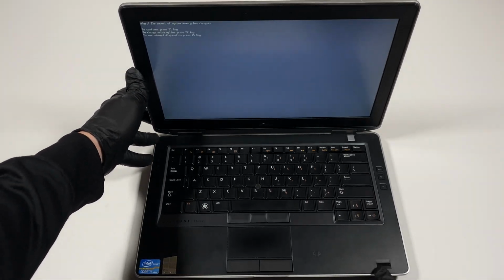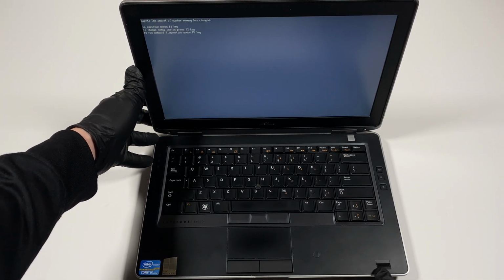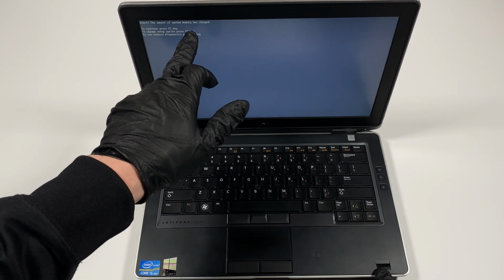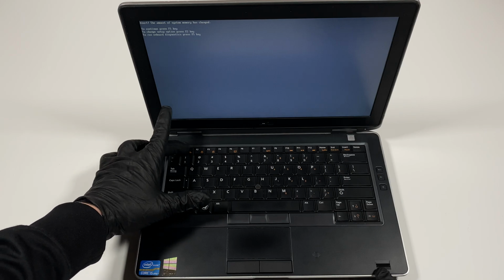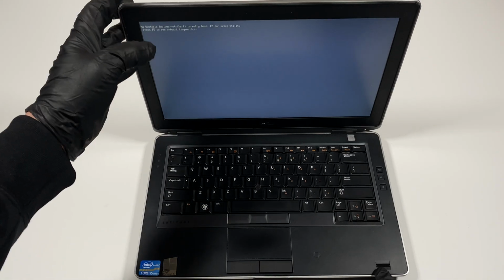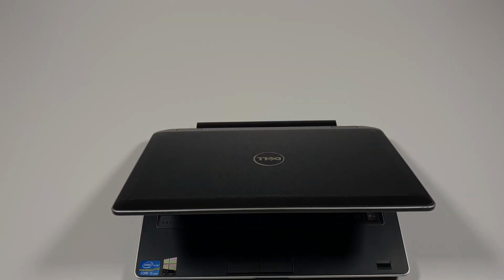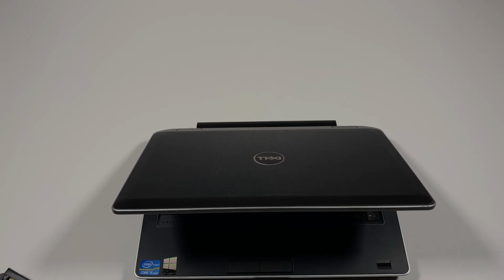Dell Latitude E6330 Upgrade SSD, RAM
Dell Latitude E6330 Laptop. How to Install, Upgrade Change Replace, Memory, Hard Drive, Solid State Drive.